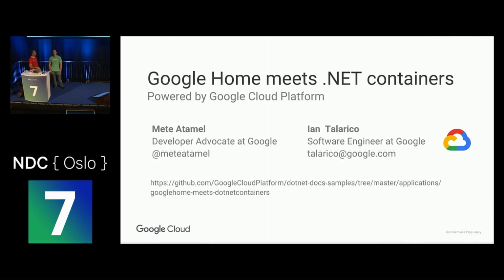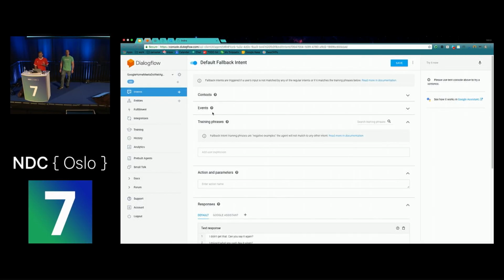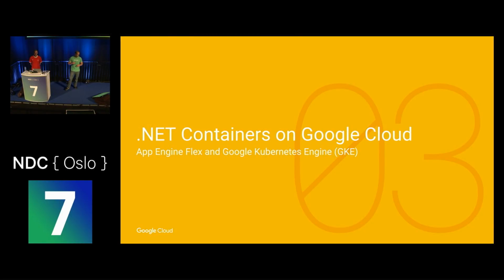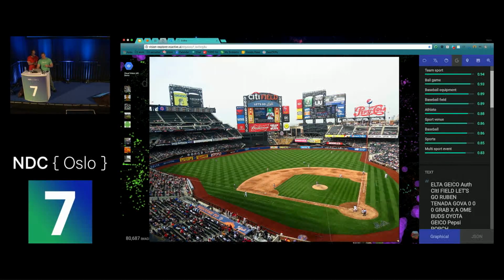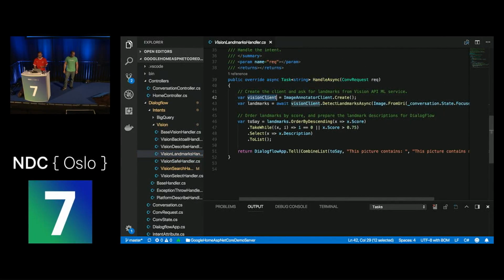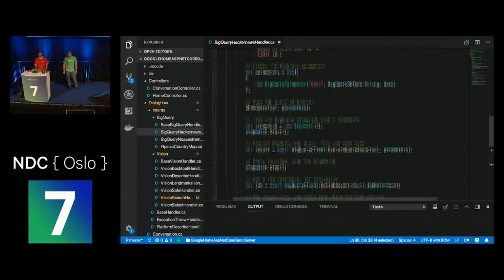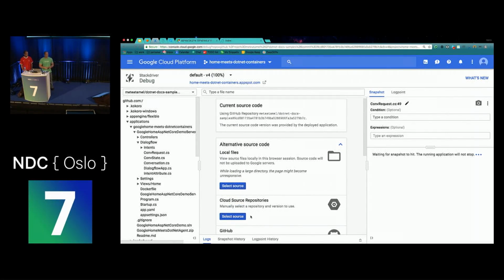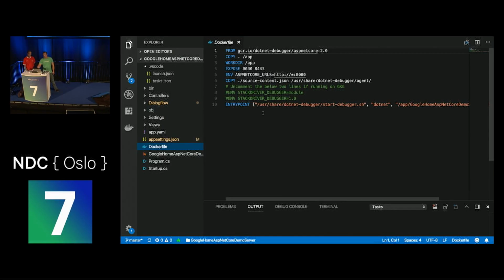Google Home meets .NET containers on Google Cloud - Ian Talarico & Mete Atamel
What does it take to connect a Google Home to a .NET container running in the cloud? Surprisingly, not much! In this talk, we will use Dialogflow to setup a Google Home device to talk to a .NET container managed by Kubernetes Engine.
We will take a look at some of the Google Cloud services such as Machine Learning APIs, BigQuery and see how they can elevate our Google Home to the next level. If you’re curious about what Google has to offer for your .NET apps, this talk is for you!